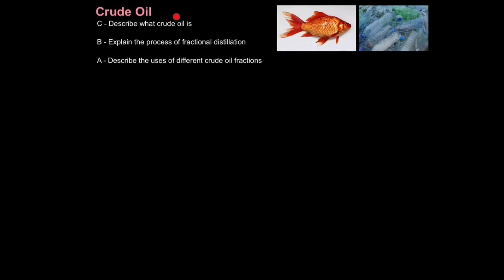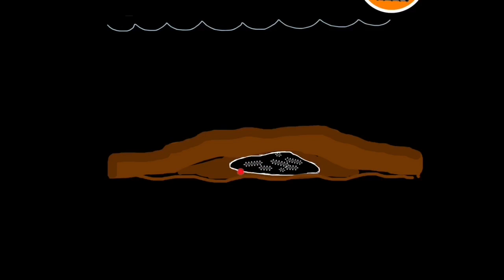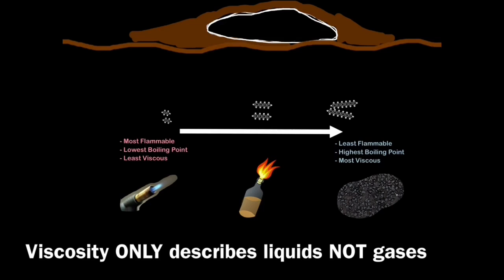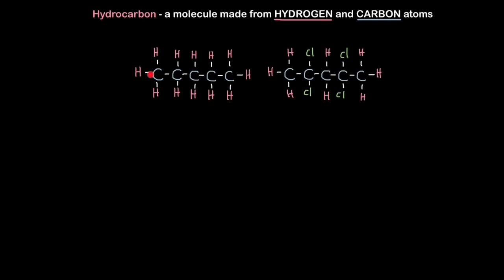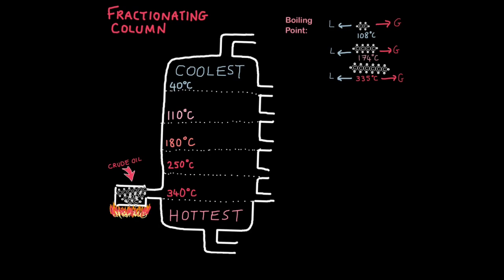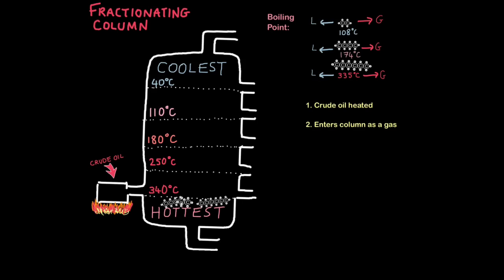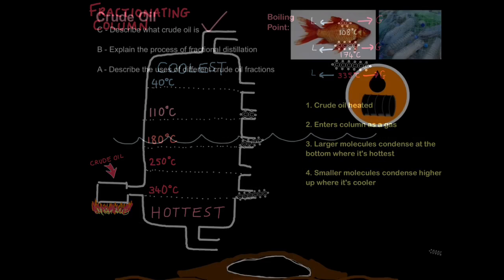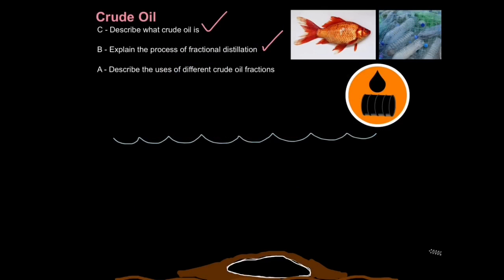C1 Crude Oil (EDEXCEL)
0:53 Crude Oil – What is it?
 5:11 Fractional Distillation
 8:56 The Different Fractions